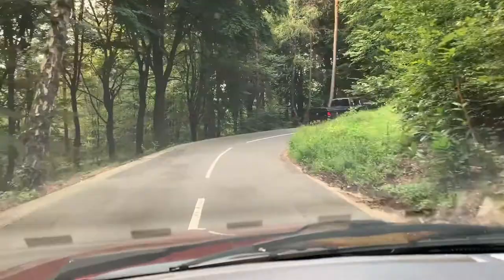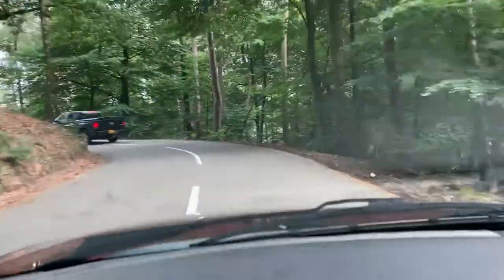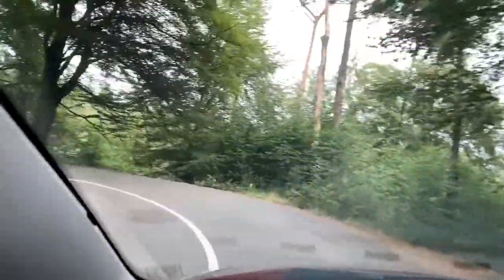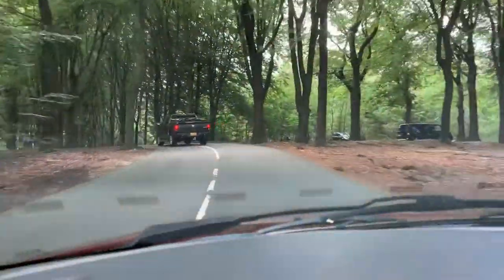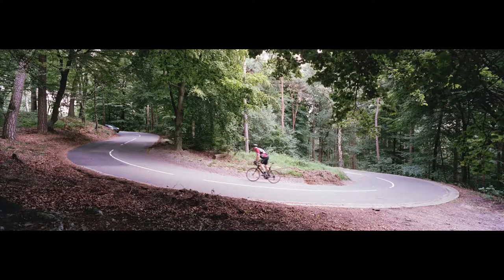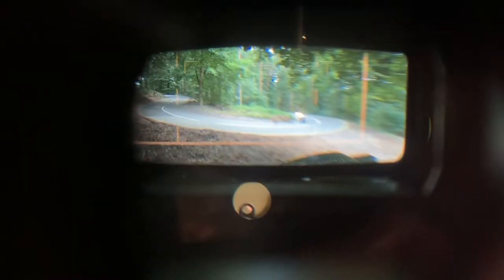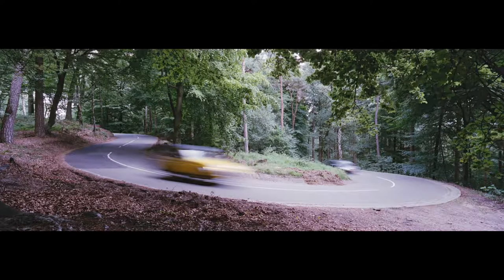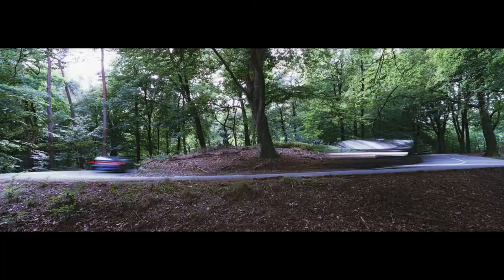Shooting: Hasselblad Xpan 30mm lens. Roll 2; Fujicolor Superia x-tra 400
Vlog style video's on my analog adventure, including all photo's.